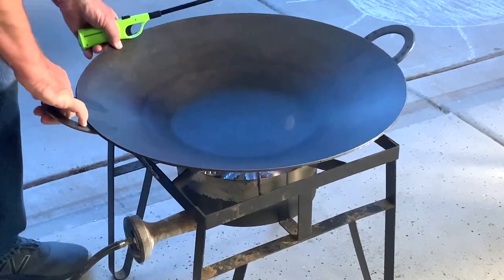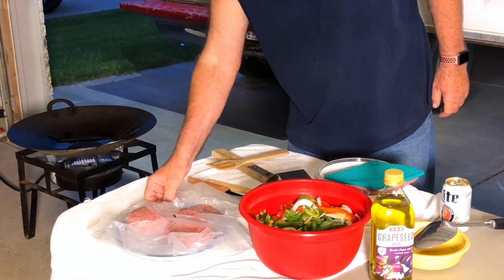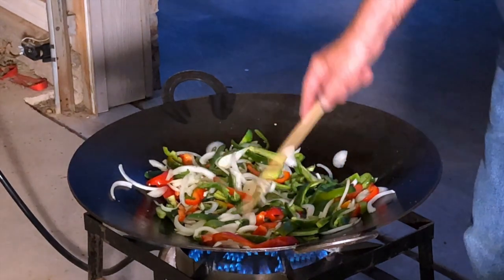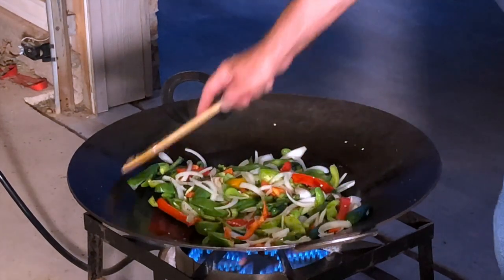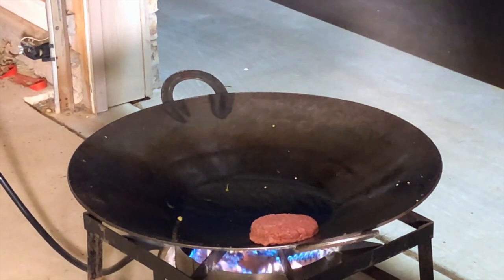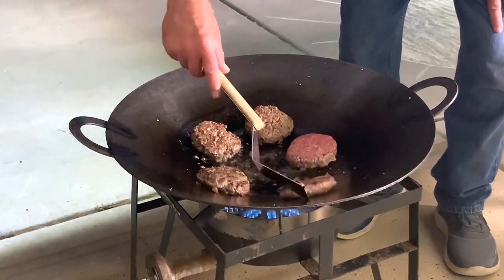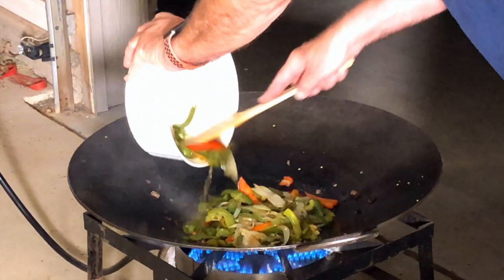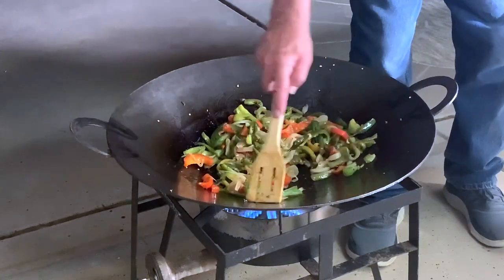Wagyu Burgers with sautéed peppers and onions cooked in the discada.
The Wagyu made a soft burger with lots and lots of flavor.  I cooked these with no seasoning and found no reason to add any later, they were that tasty.   I had a ton of peppers and onions tossed in the discada and sautéed to yummy .  I used grape seed oil which has a 420 degree smoke point allowing me to put some heat in the pan.